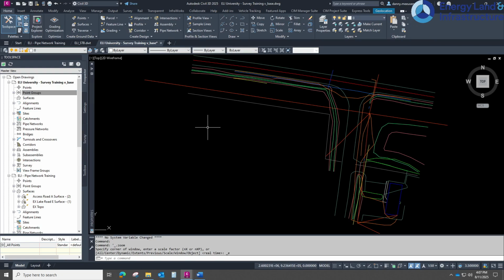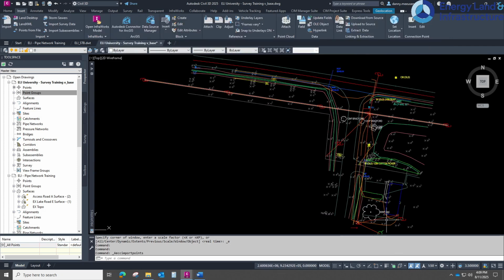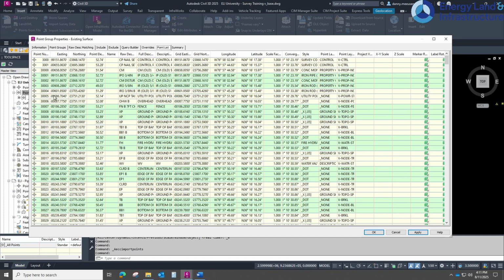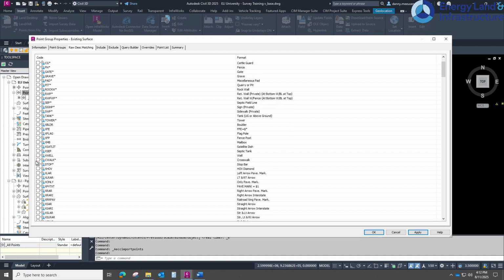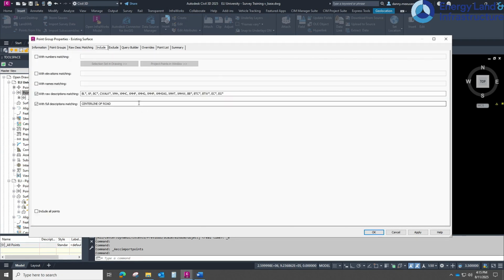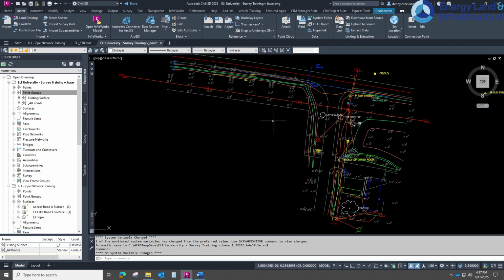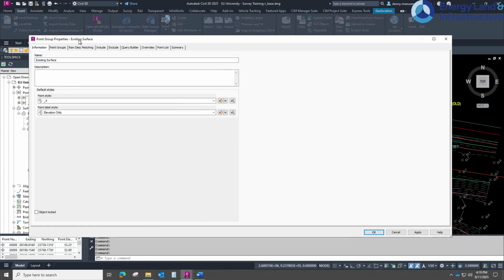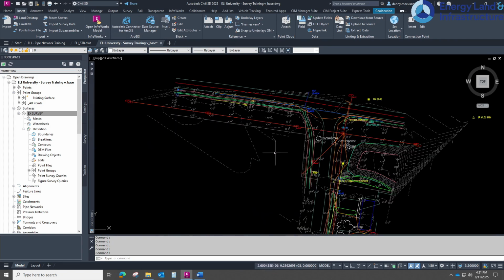01 - ELI University (Civil 3D) - Survey Points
This video explains how to import survey data from a CSV, how to setup a point group, and how to build an existing surface from a portion of that data.